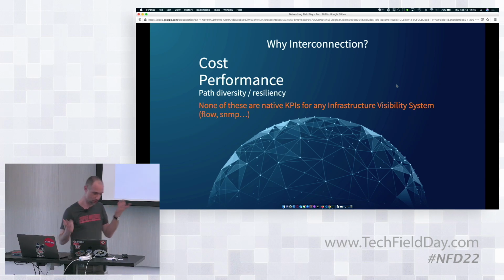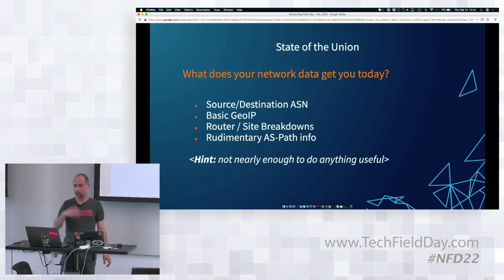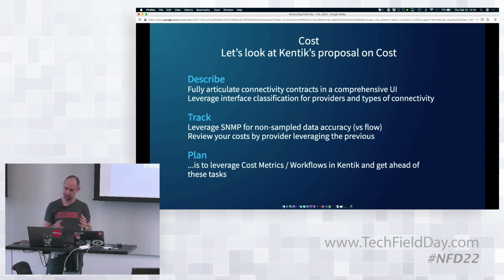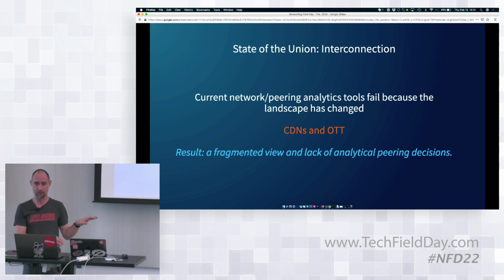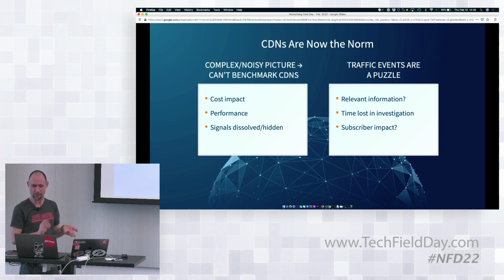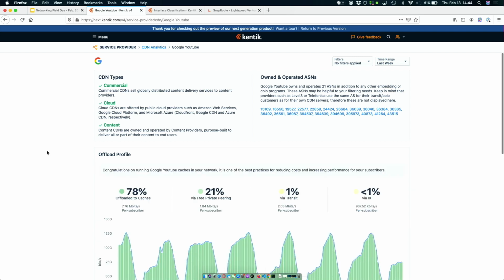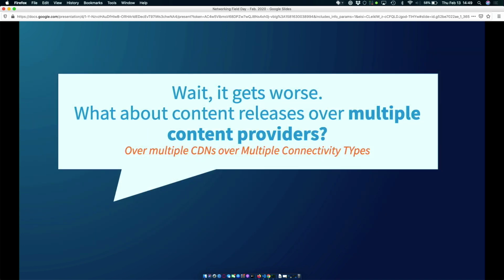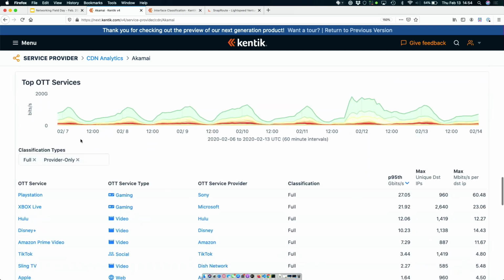Kentik Interconnection and Metrics from Kentik for Service Provider Networks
What is interconnection and why is it important to service providers? Kentik Director of Technical Product Management Greg Villain answers this question and provides a state of the union for service provider networks, including an explanation on why CDNs are the new norm and OTT services must be monitoring. He also demos Kentik solutions for service providers, including capacity planning, CDN analytics, network cost analytics, OTT service tracking, and peering and interconnection.

Presented by Greg Villain, Technical Product Management. Recorded at Networking Field Day 22 in Santa Clara, CA on February 13, 2020.